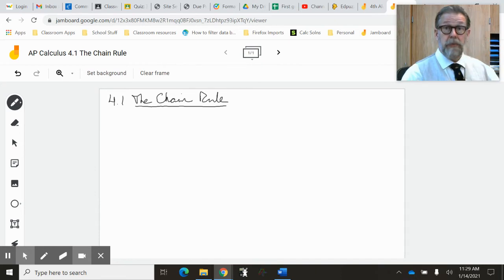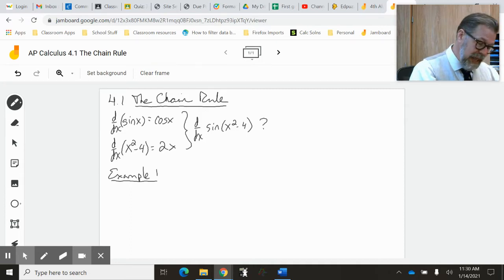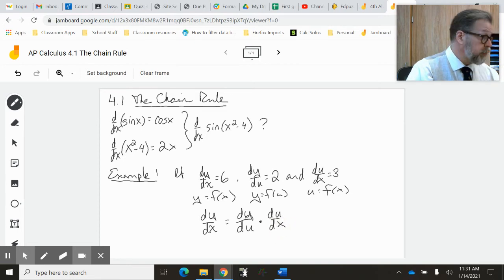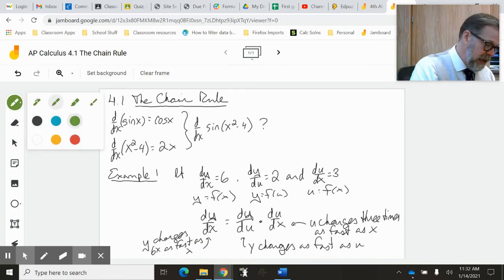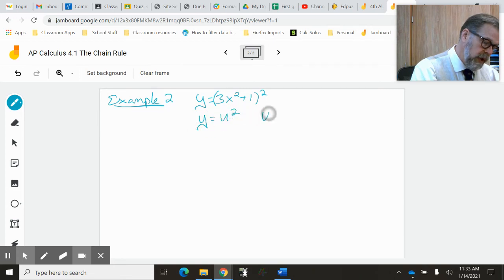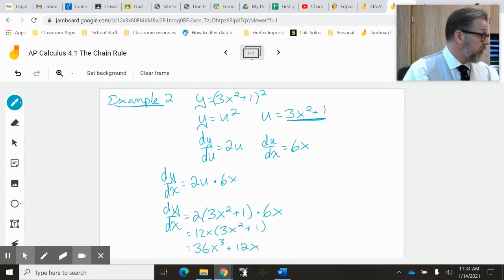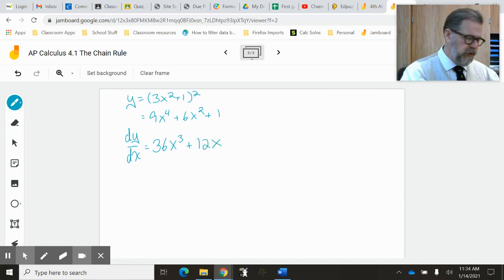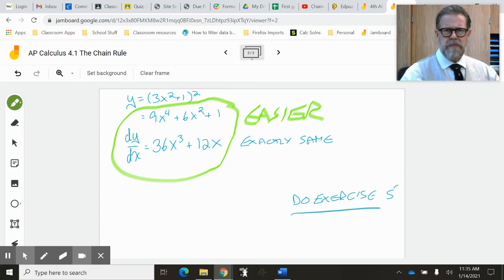AP Calculus 4.1 Video 1 Chain Rule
Chapter 41. AP Calculus Video Chain Rule